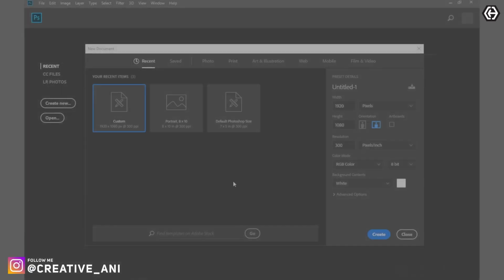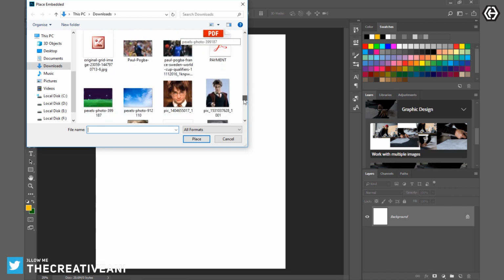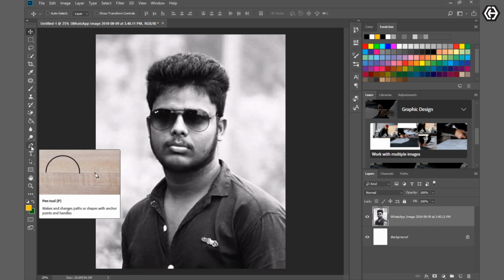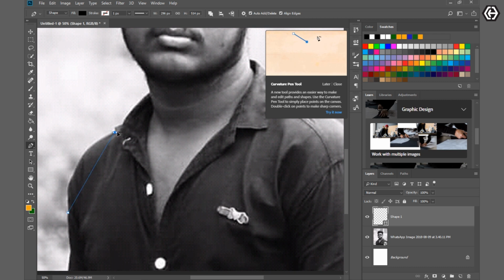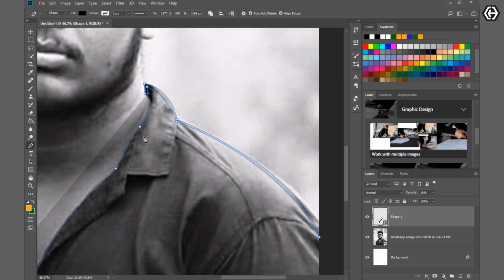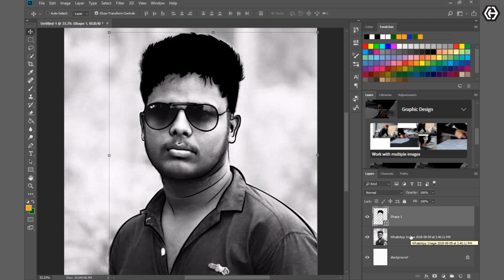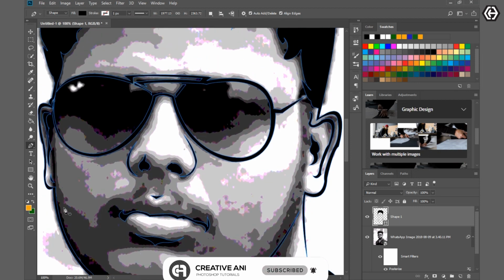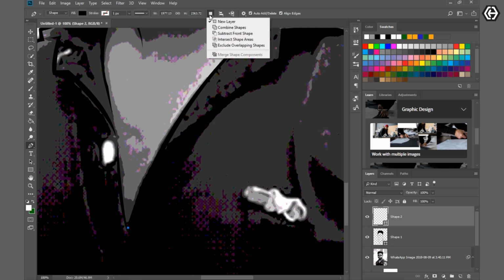Phototshop Vector Art || Photoshop Tutorial || Creative Ani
Title: Roc
Artist: D4J
Genre: Dance & Electronic
Mood: Happy